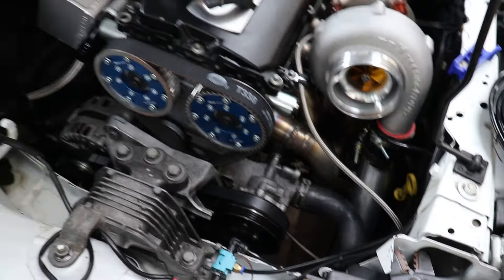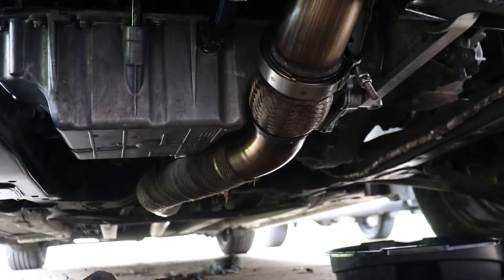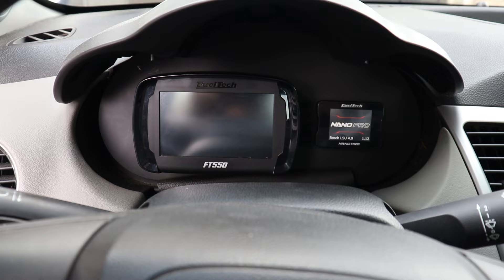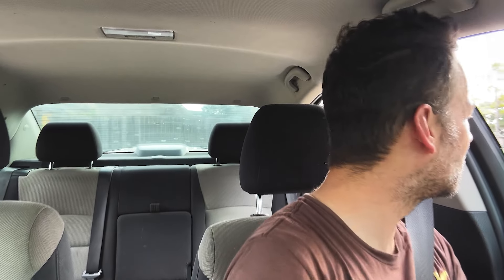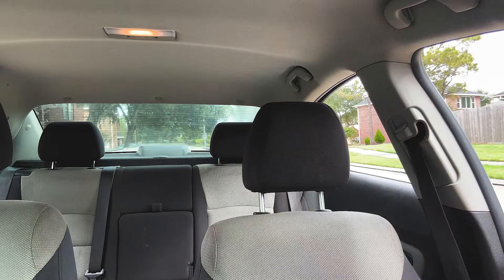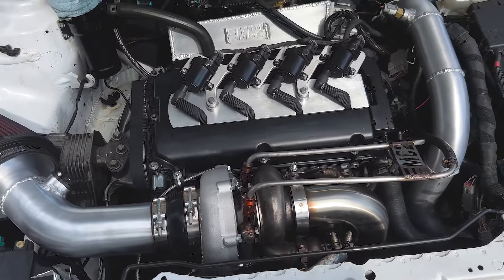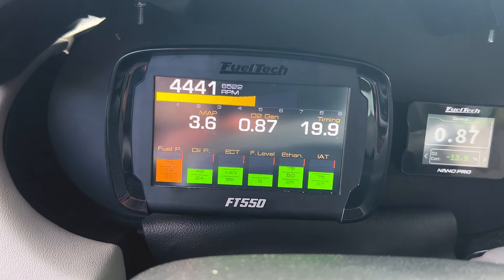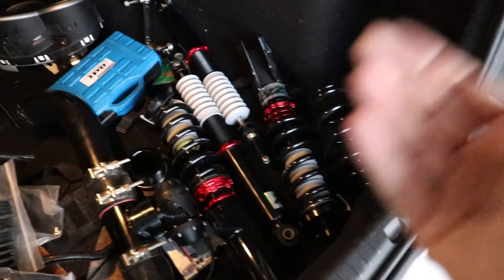Will the Piper Cam Upgrade and GT3071 Maxpeedingrods ballbearing turbo make Boost Sooner? Let's See!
Will the Cam Upgrade and GT3071r Maxpeedingrods ballbearing turbo make Boost Sooner? Let's take the Chevy Cruze for it's first test drive and rip on the new piper ultimate road cams and the "eBay" Maxpeedingrods GT3071r turbo!

VXR 1.6 Opel Vauxhall